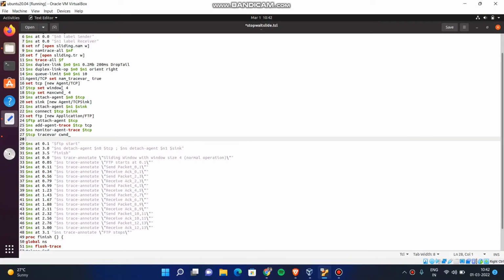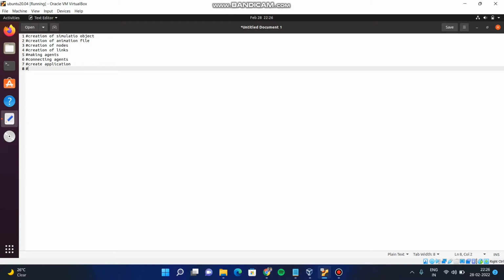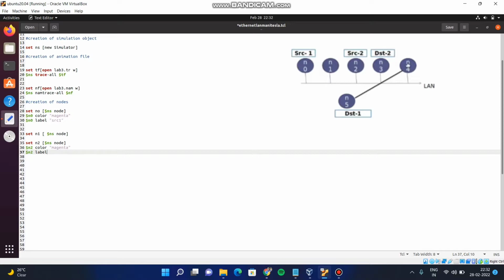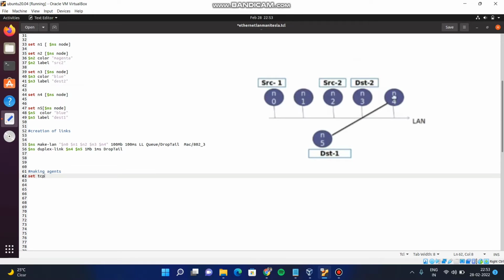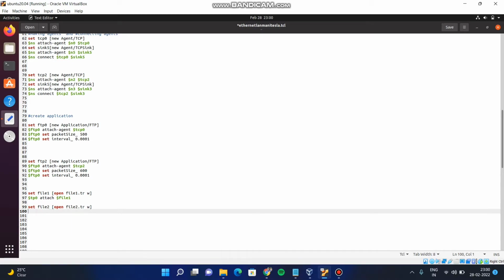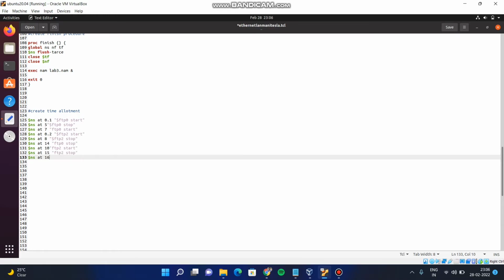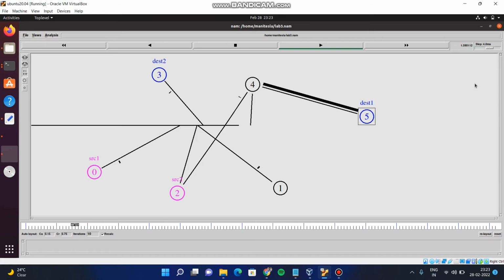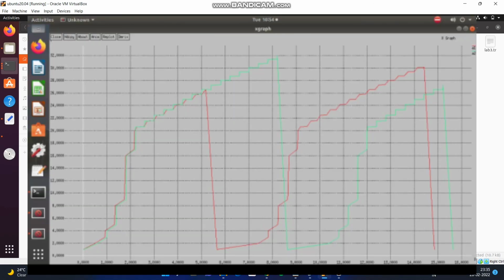Detailed Explanation of Ethernet lan Simulation using NS2